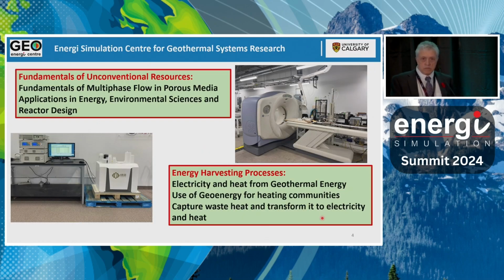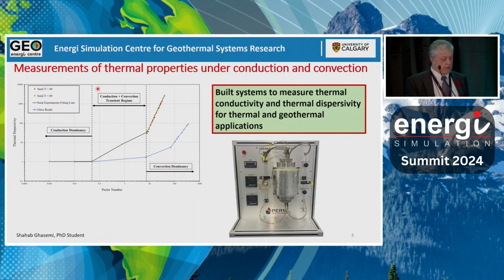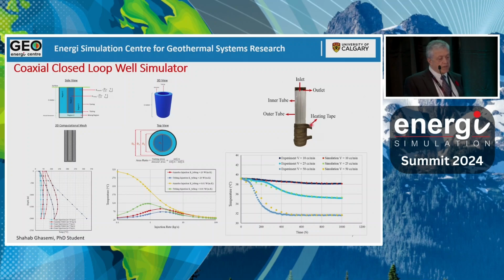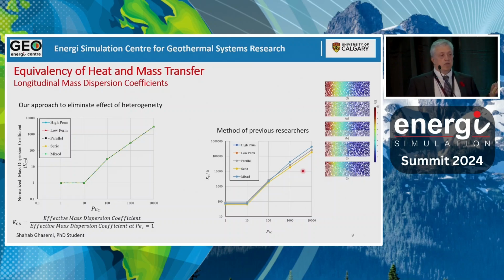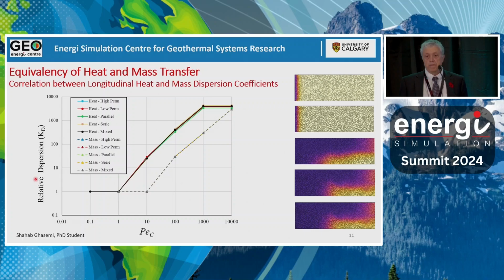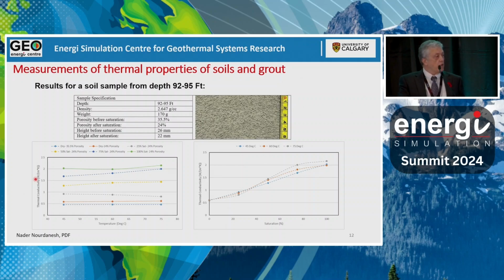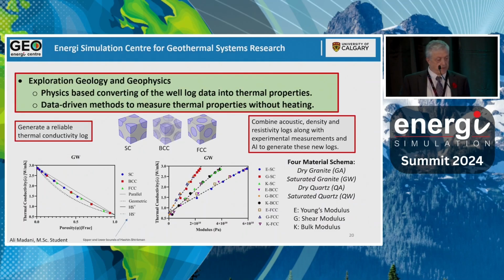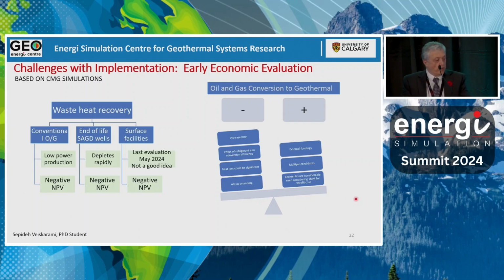Conduction and convection as related to geothermal and geoenergy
Conduction and convection as related to geothermal and geoenergy by Apostolos Kantzas, Energi Simulation Research Chair from the University of Calgary.